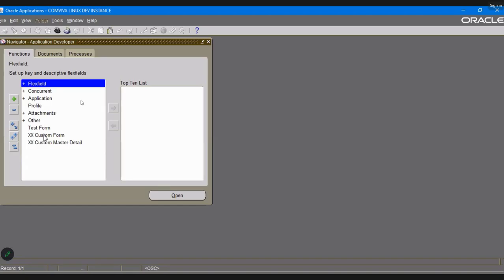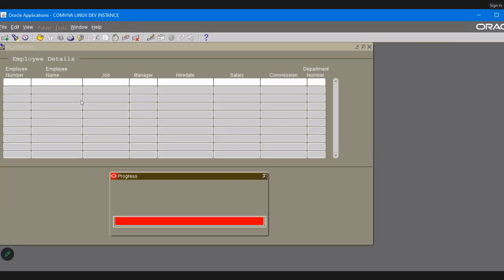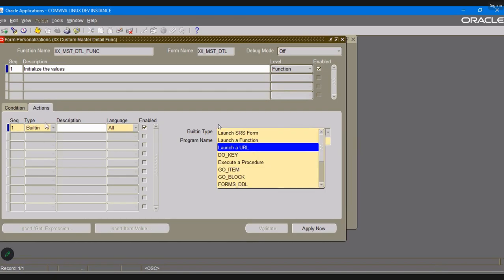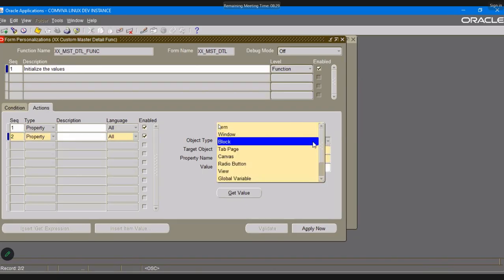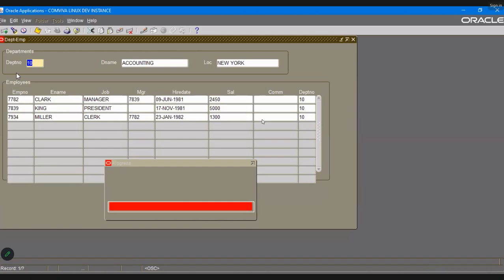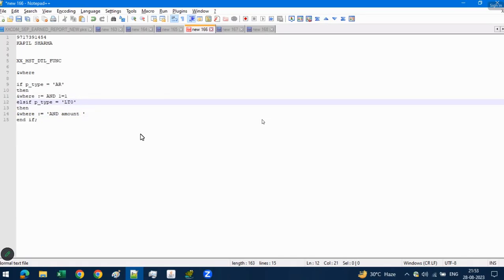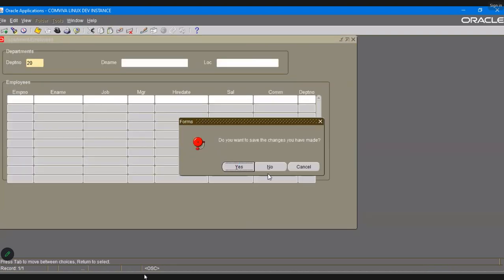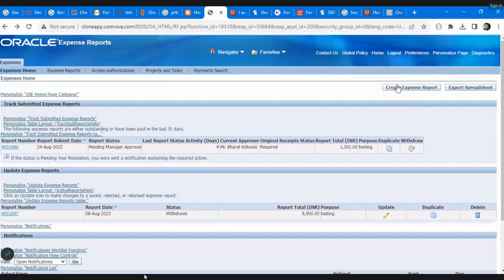Form Personalisation 4